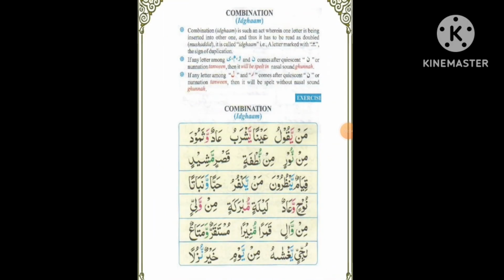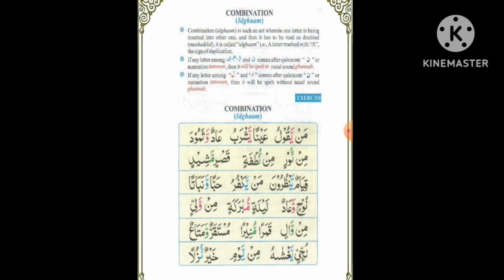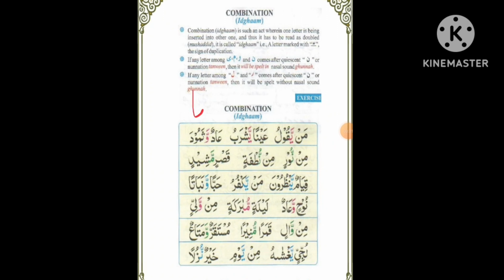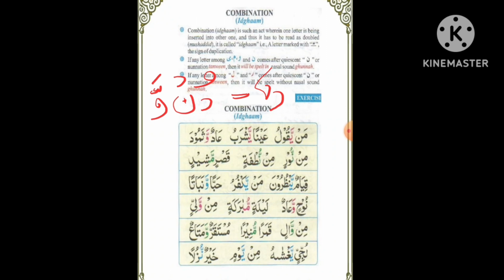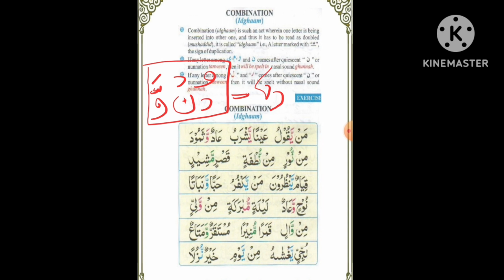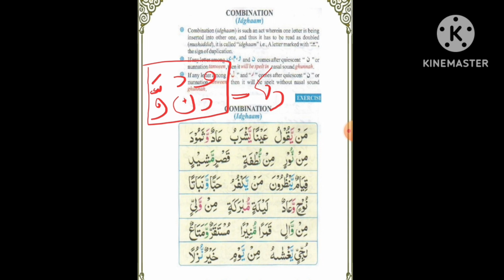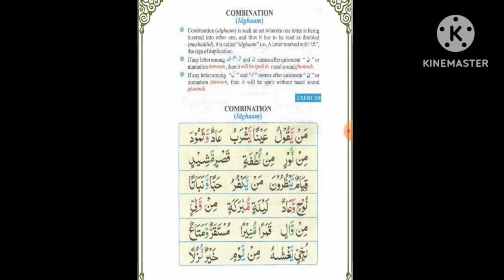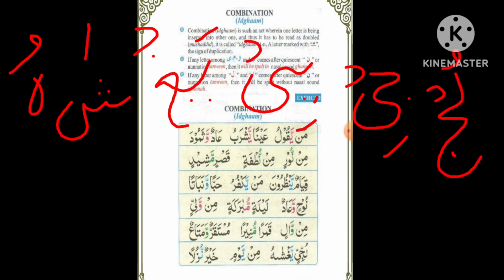Tajweed lesson 17 || Tashdeed part 4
tajweed
Quran tajweed
learn tajweed
tajweed rules
tajweed quran
tajweed classes
tajweed series
tajweed made easy
advanced tajweed
Quran sikhe
Quran
Learn quran
Koran
Learn koran
Understand quran rules
Quran classes
Learn quran free
Online quran
Qu'ran